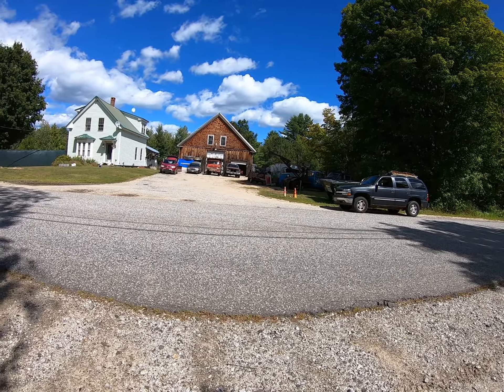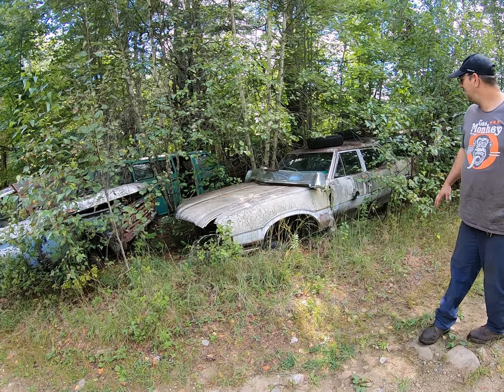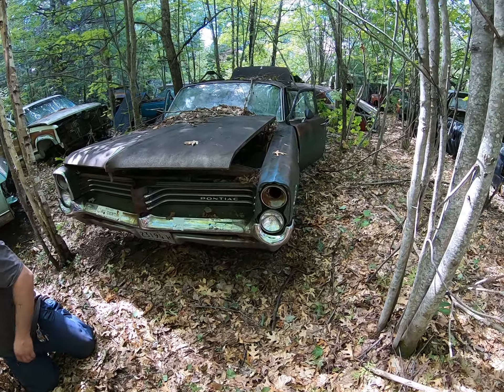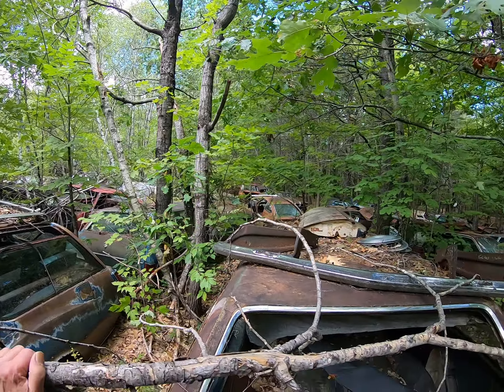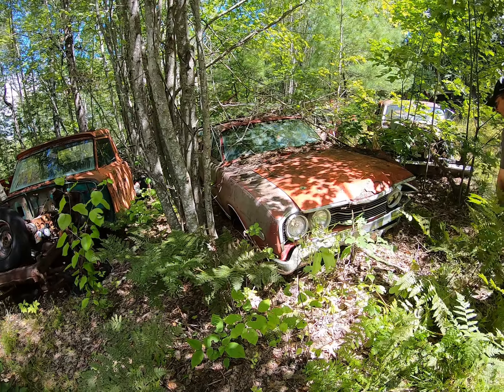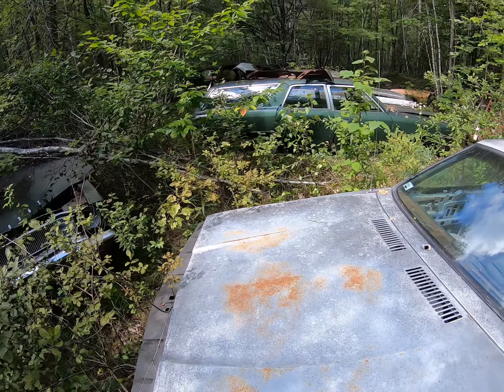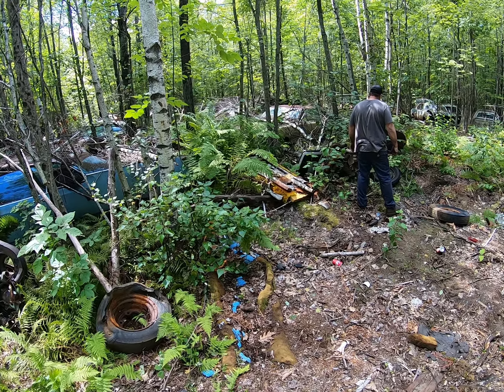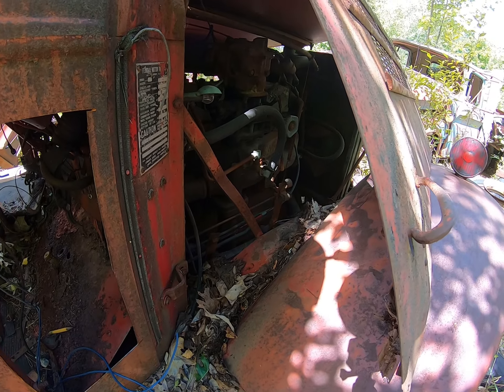Junkyard visit to Ayotte's junkyard in Oxford Maine.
We were looking for parts for Richard's 64 Pontiac Catalina. A lot of the older cars (30s to 50s) were gone.